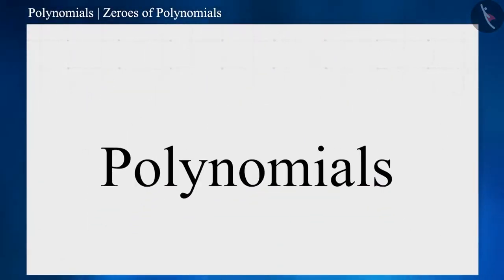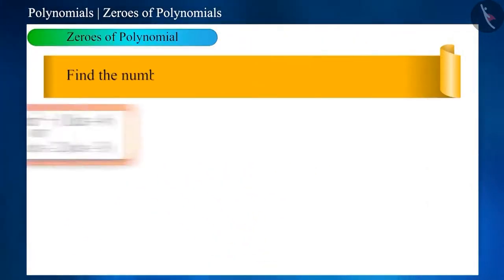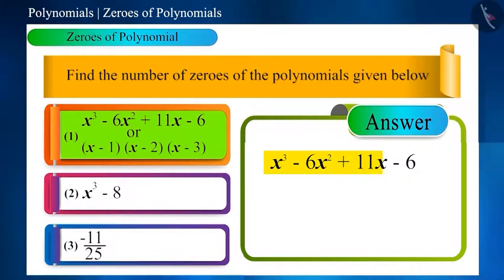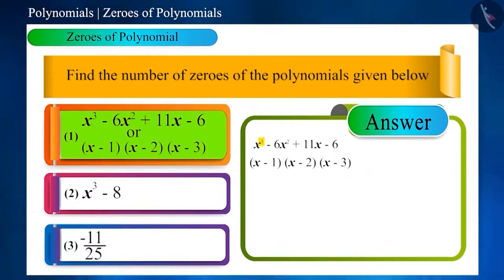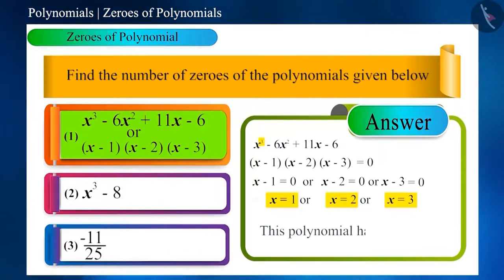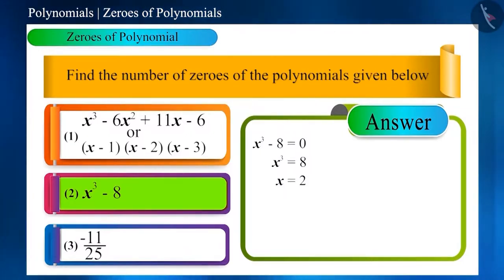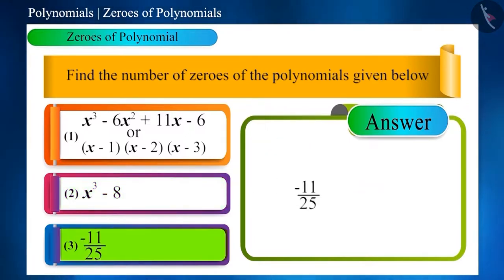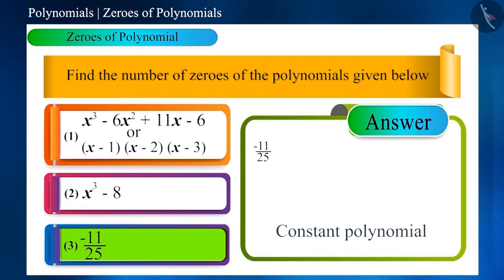Zeroes of a polynomial | Part 3/3 | English | Class 9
Zeroes of a polynomial | Part 3/3 | English | Class 9 | NCERT

Zeroes of a polynomial | Algebra | Grade 9 | NCERT | Polynomials

Welcome to part 3 of Zeroes of a polynomial. In this video, we will discuss various misconceptions and/or common errors related to Zeroes of a polynomial.